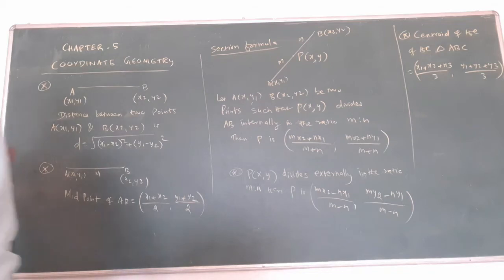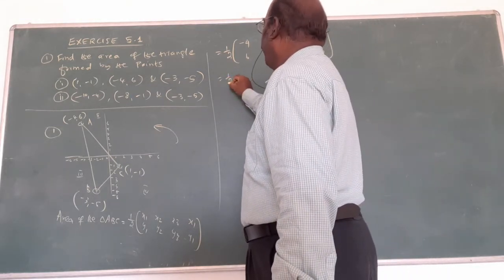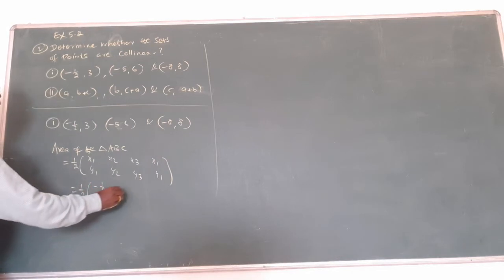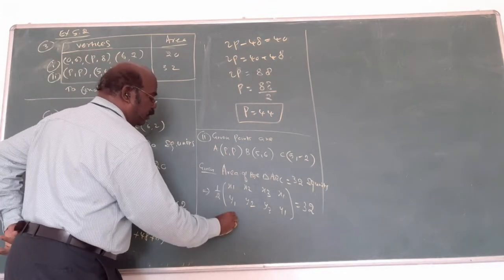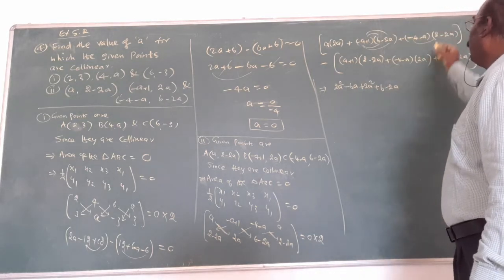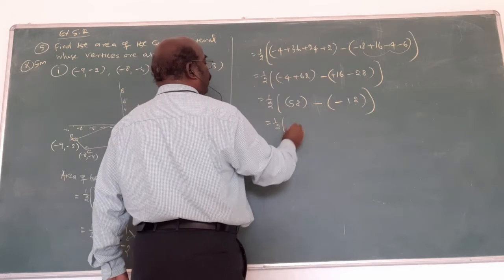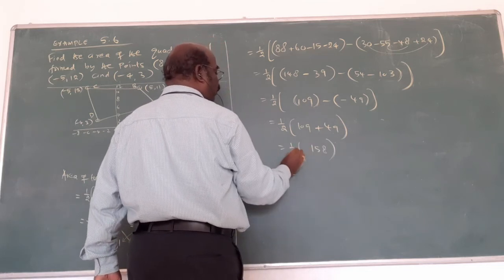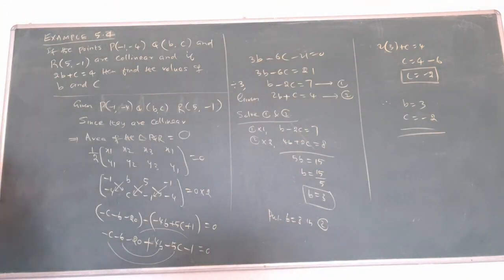STD X MATHS. CHAP.5.COORDINATE GEOMETRY. EXERCISE 5.1 Qns 1to7 & Eg.5.4, 5.6